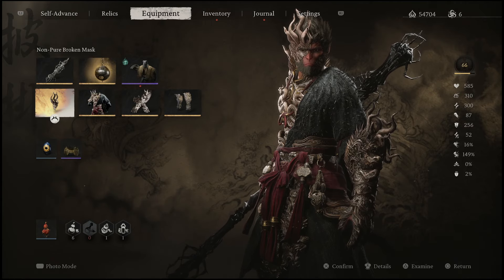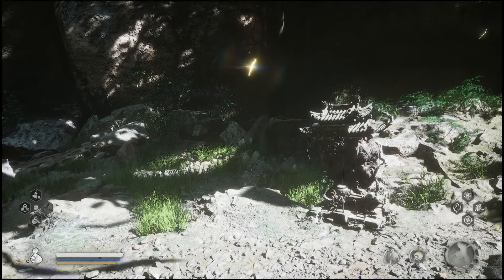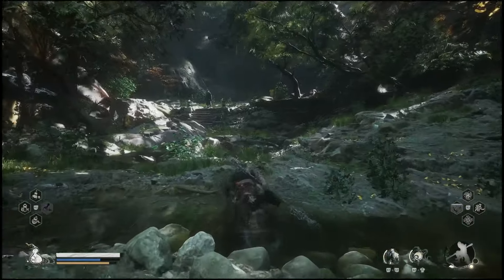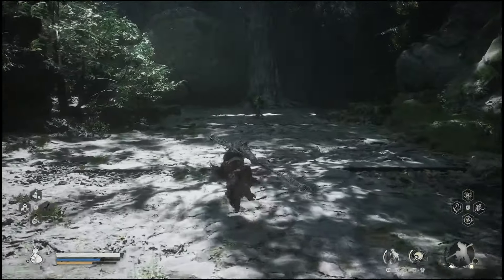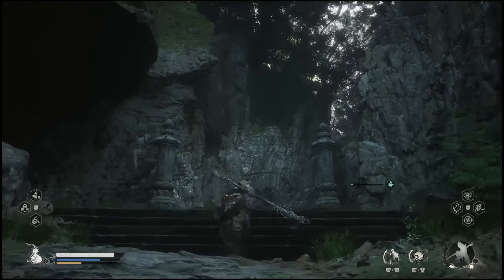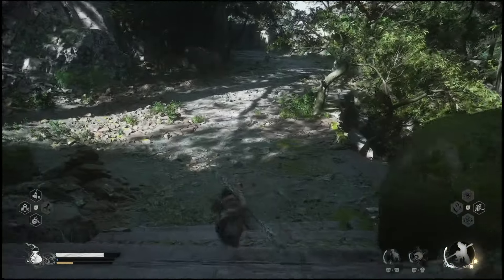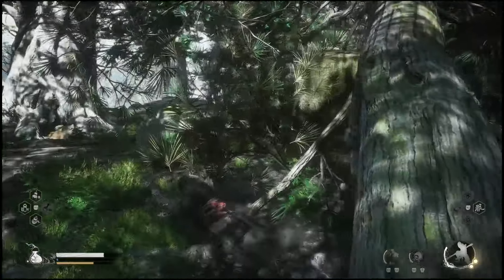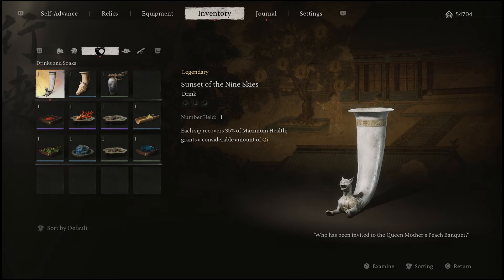how to get healing upgrade black myth wukong (sunset of the nine skies Location) | Upgraded Gourd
Black Myth Wukong drinks and soaks locations